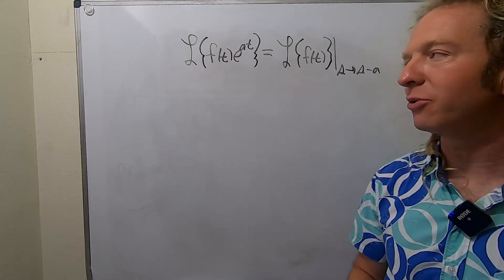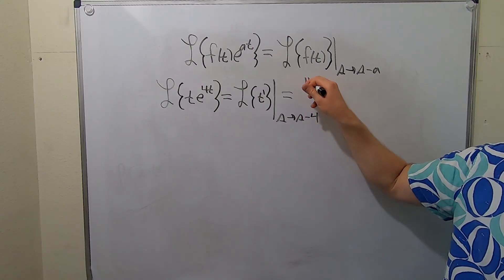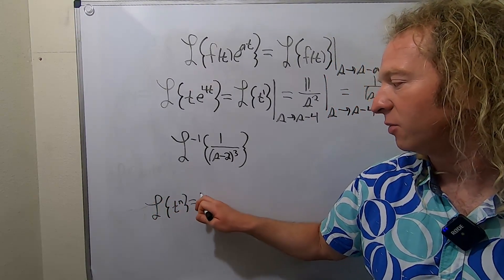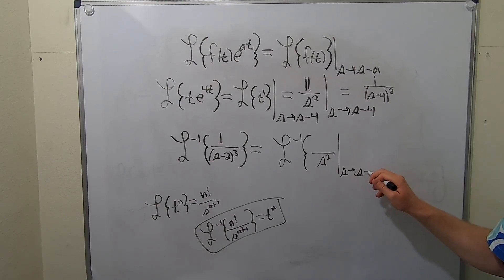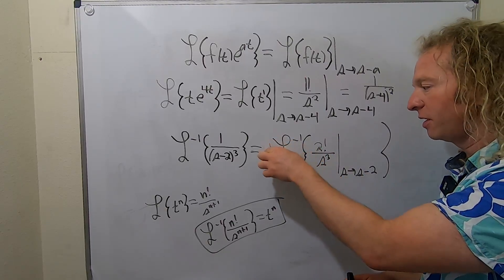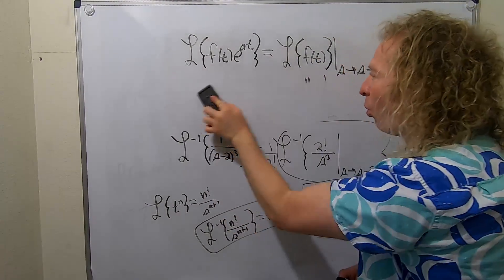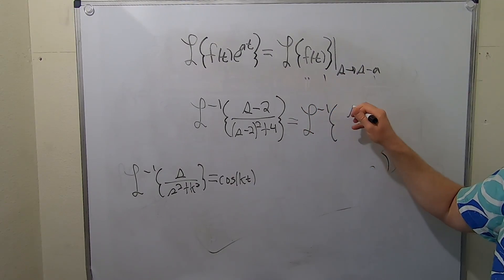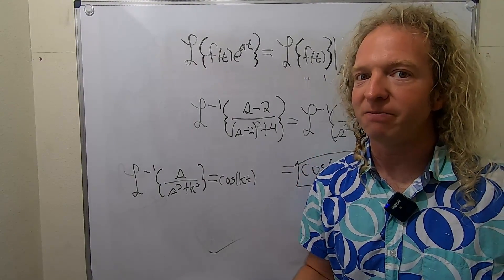How to Use the First Translation Theorem to Find Inverse Laplace Transforms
In this video I will show you How to Use the First Translation Theorem to Find Inverse Laplace Transforms.